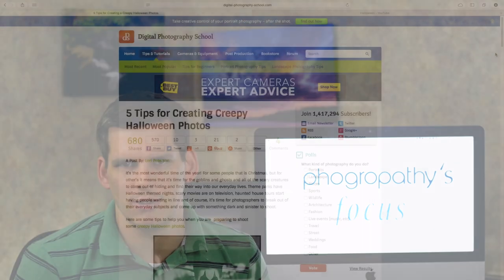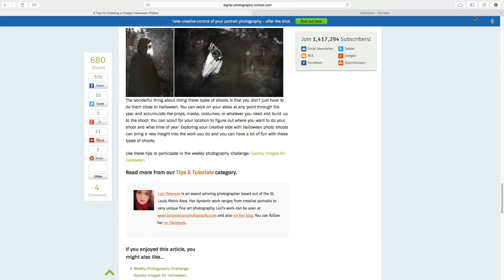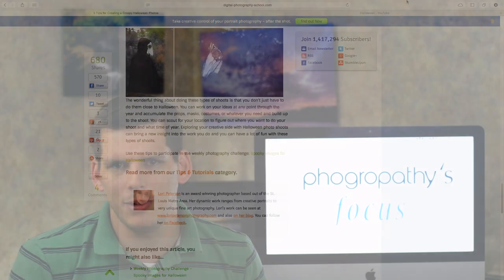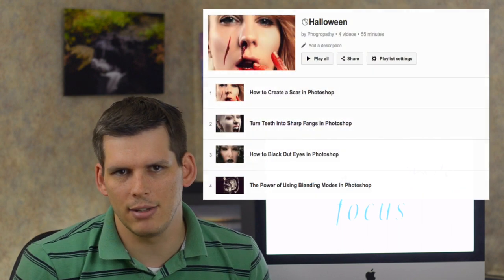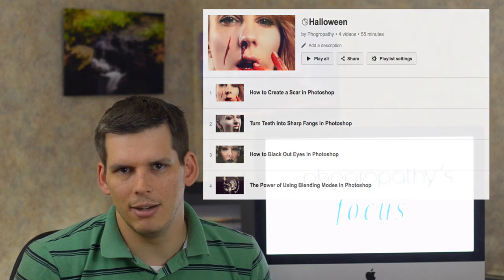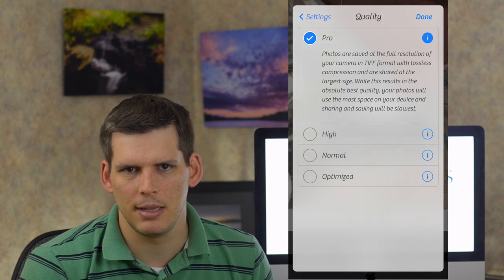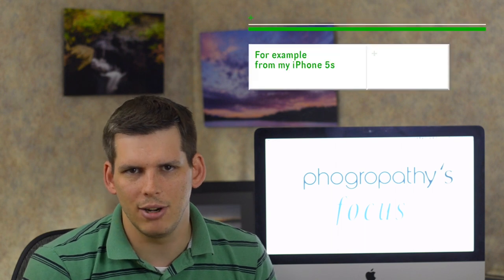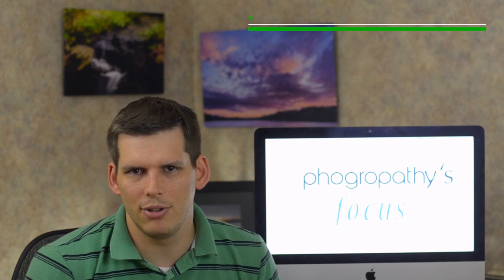How much should you think about a photograph?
This week on Phogropathy's Focus we look at some basic tips for photographing creepy photos for Halloween, then learn some tips on how to create Halloween themed photos in photoshop, I talk about Camera+'s new Pro capture feature and I ask - How much do you think about your photography.

Featured Stories